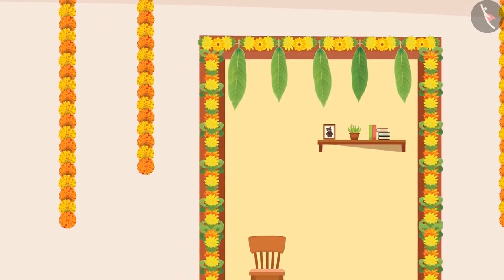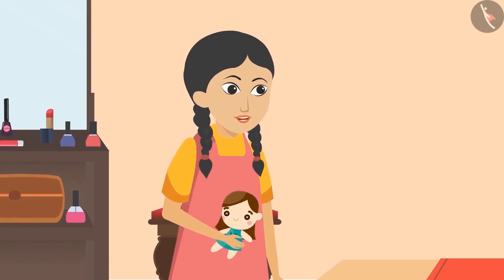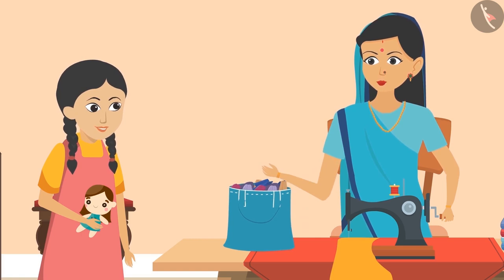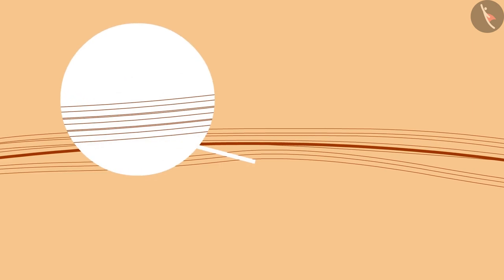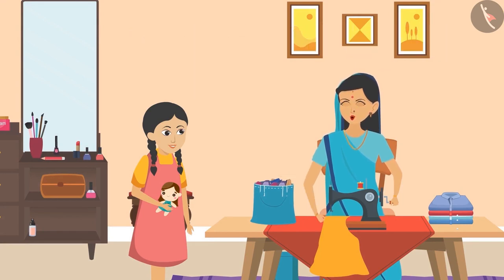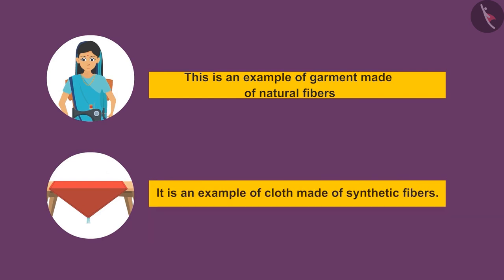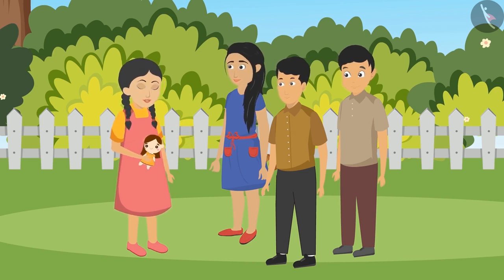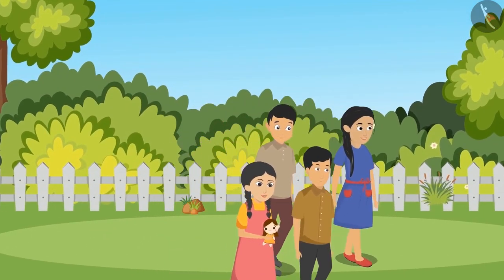Fibre To Fabric | Part 1/2 | English | Class 6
Class 6 | NCERT | Fibre To Fabric | Part 1/2 | English | Class 6 | Fibre To Fabric | Fibres and Plastics

In this video, we will study about Fibre To Fabric.